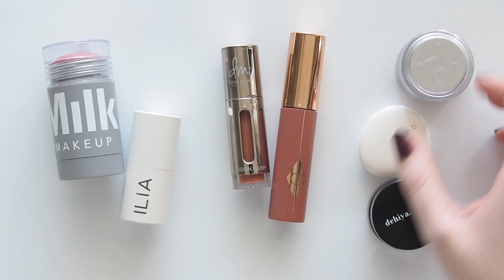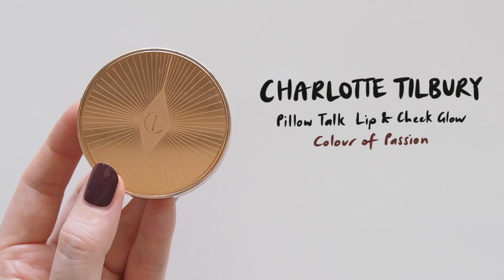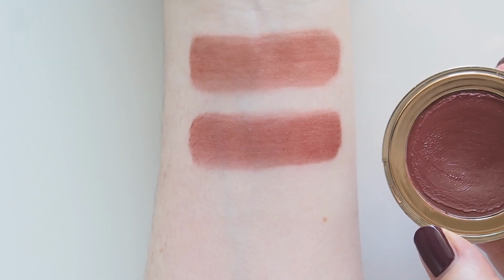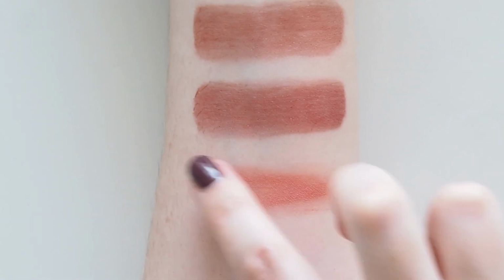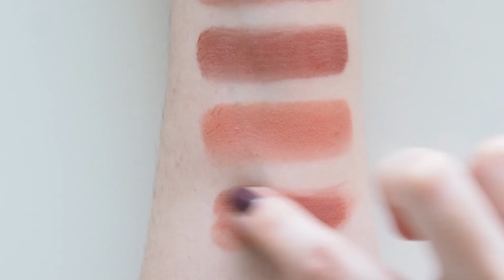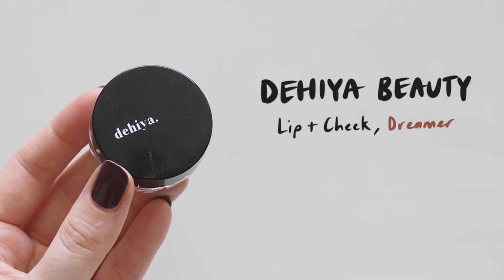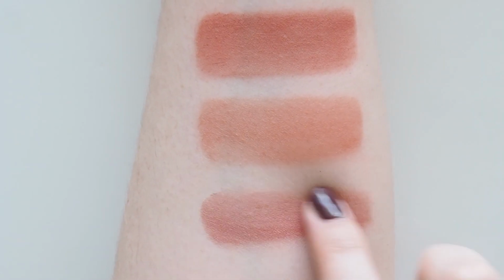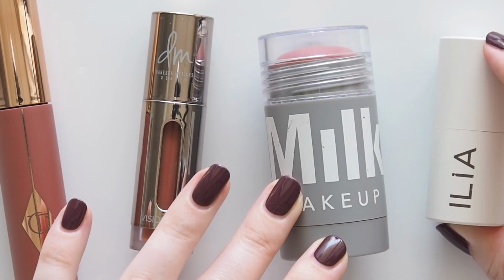Cream Blush Chronicles | Lip and Cheek Multitasking Makeup | AD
Continuing my cream blush journey with multitasking makeup. Here are some of my favourite sticks, liquids and pots that create easy, cohesive colour on cheeks and lips. Find more blush action on my blog.

Matilda x